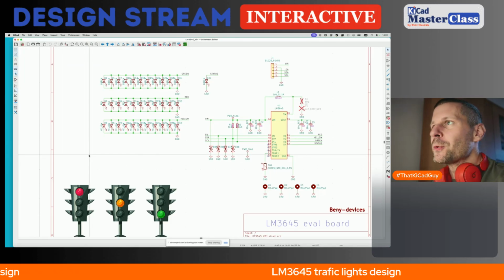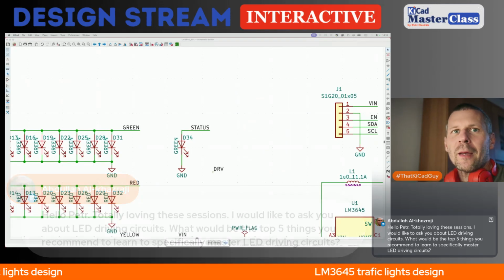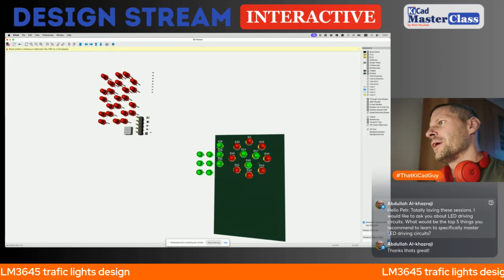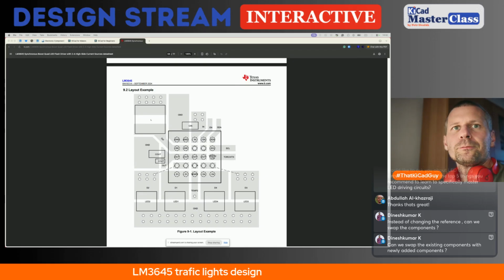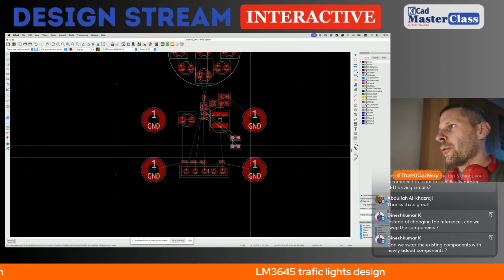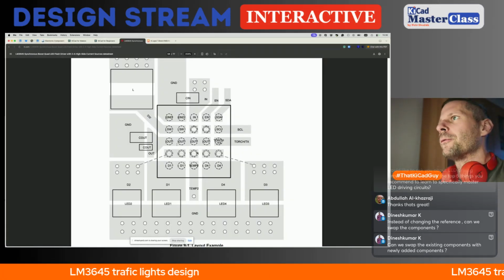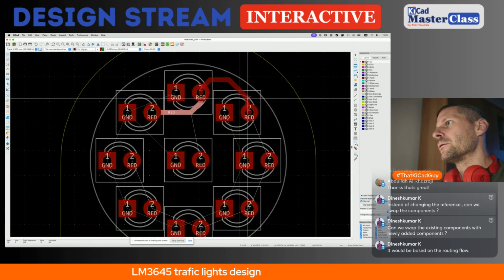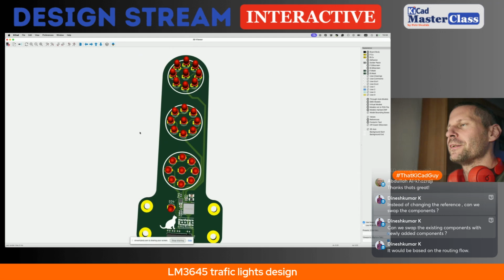KiCad Design Stream Quad LED boost driver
🟠 🔵 Join me for "𝗞𝗶𝗖𝗮𝗱 𝗗𝗲𝘀𝗶𝗴𝗻 𝗦𝘁𝗿𝗲𝗮𝗺—Quad LED boost driver"

𝗜𝗻𝘁𝗲𝗿𝗮𝗰𝘁𝗶𝘃𝗲.

7 years ago, I learned on YouTube.

How it works:

1. Tune in to my Live stream.
2. Watch me as I am working on my latest designs.
3. Drop some comments.